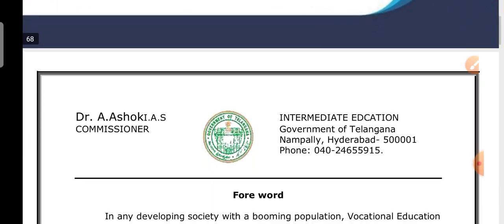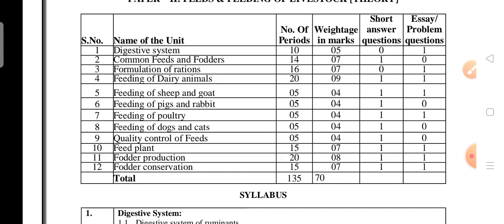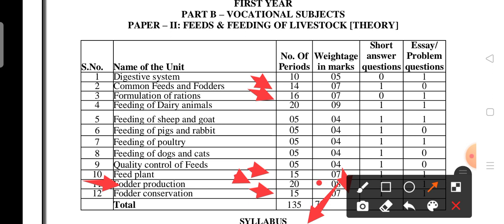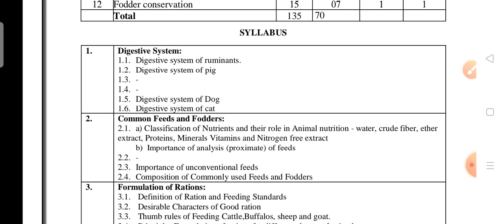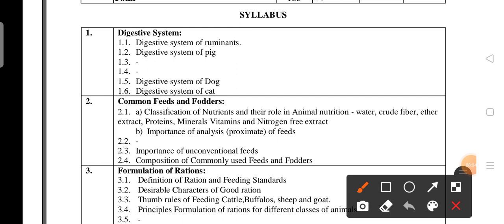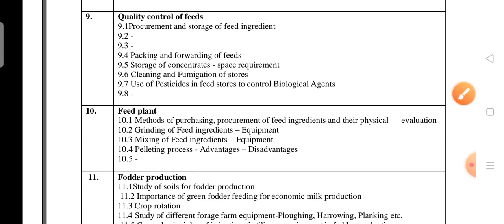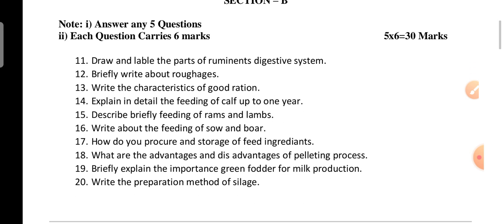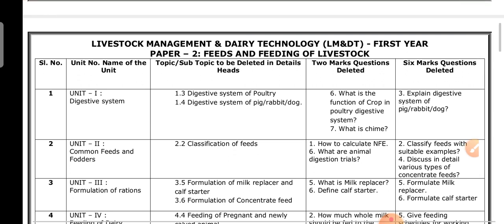vijitharajakumar LM&DT-1st year,paper-2 Feeds& feeding of Livestocks70'/.&30'/.Model question paper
vijitharajakumar L&DT-1st year,paper-2 Feeds& feeding of Live stocks70'/.&30'/.Model question paper